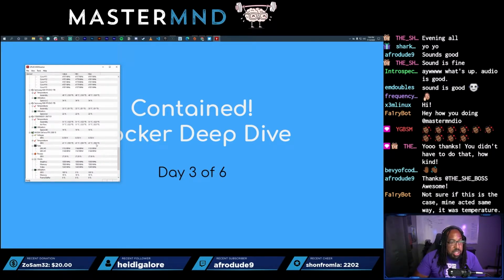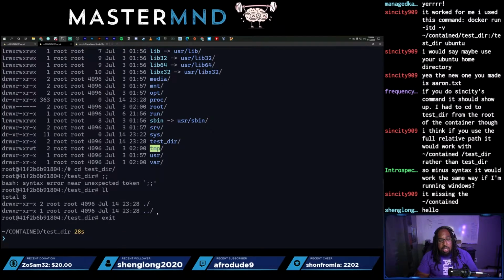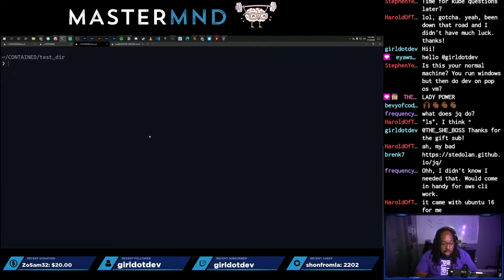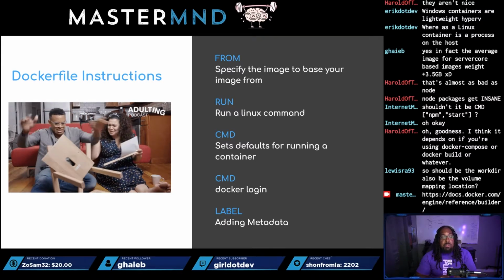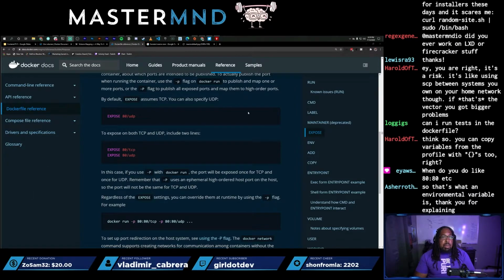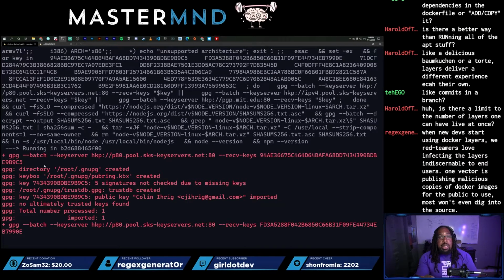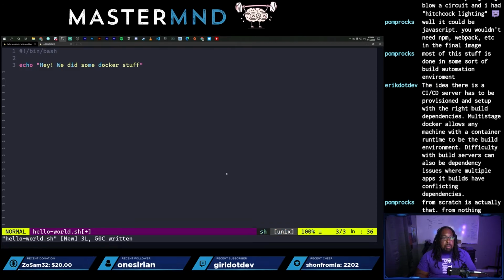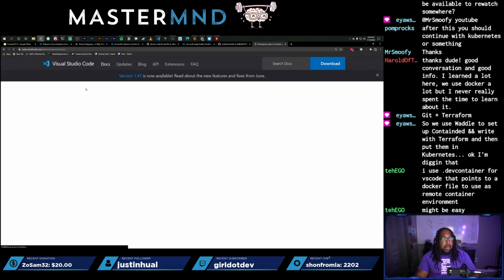Docker Deep Dive 3 of 6 - Persisting Data and Writing Dockerfiles!